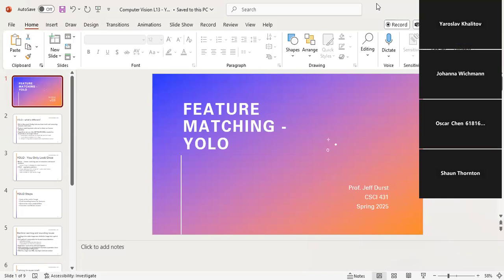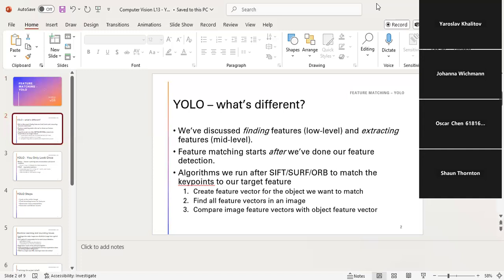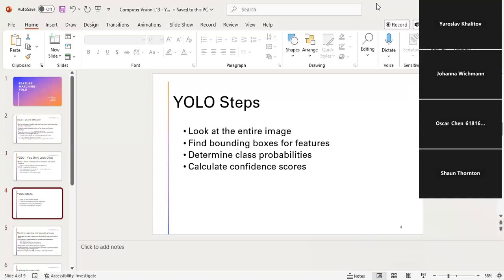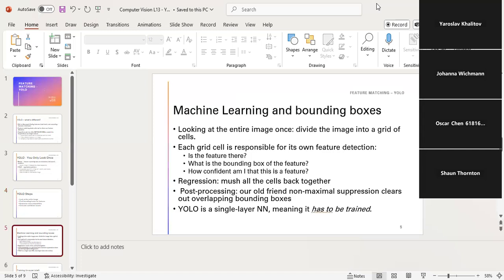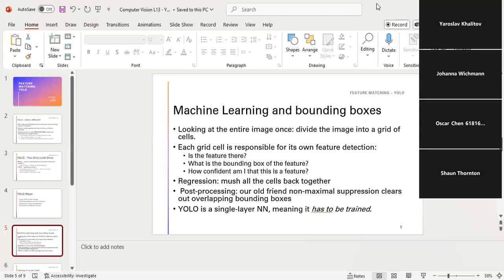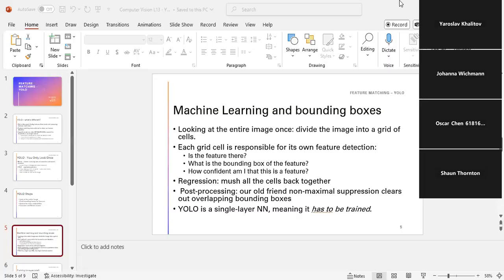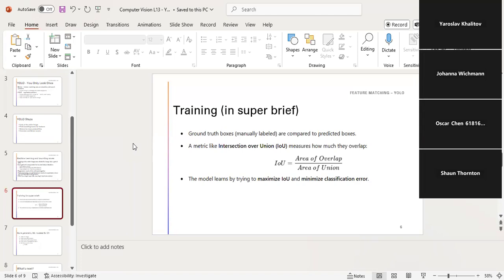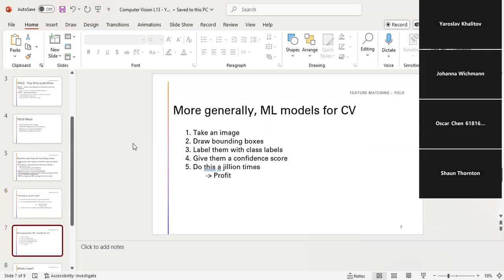Computer Vision L14 YOLO